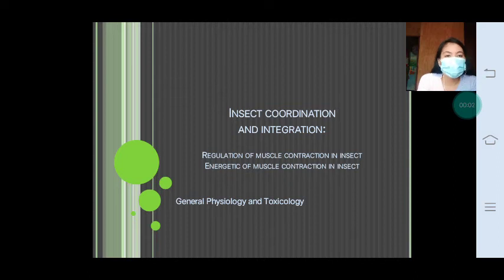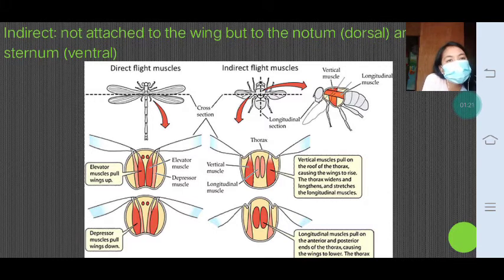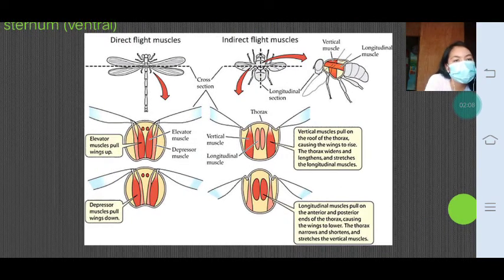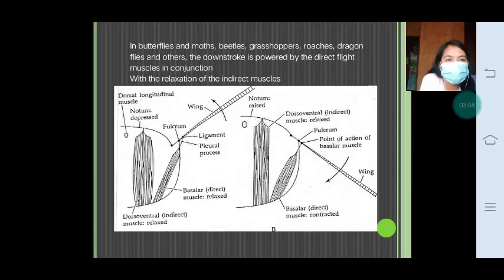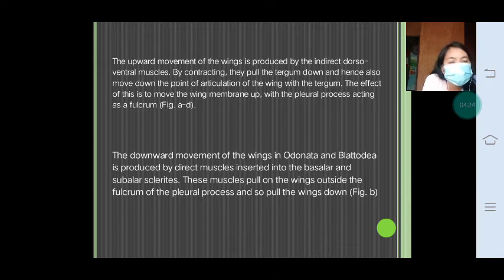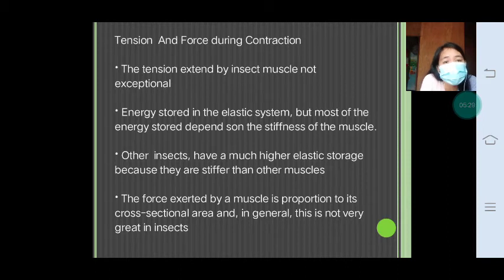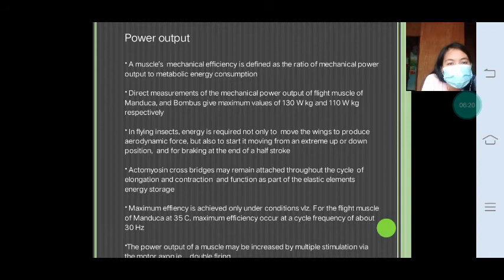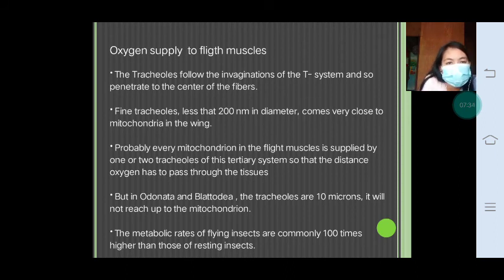Regulation of muscle contraction in insect & Energetics of muscle contraction in insect by Bernade